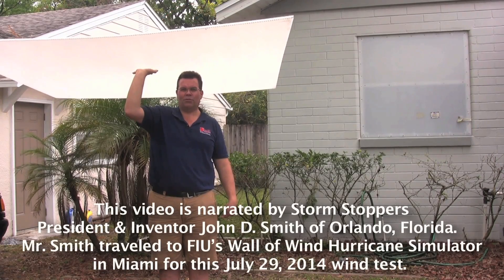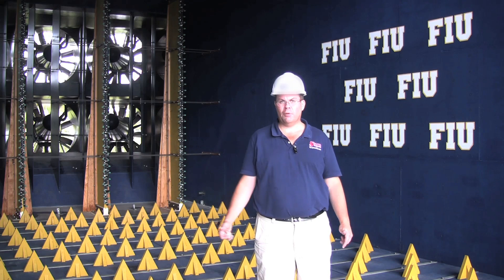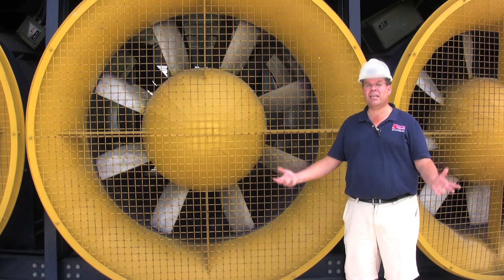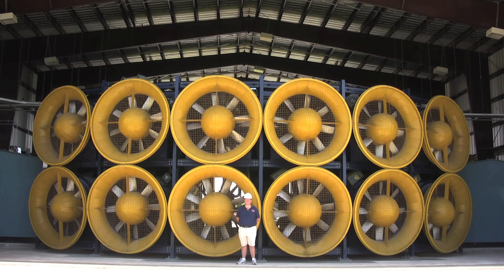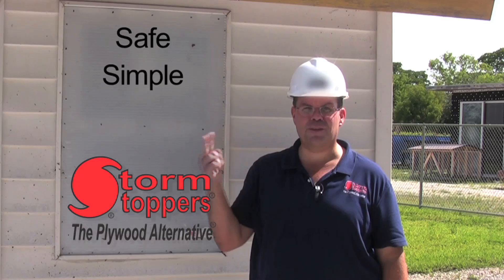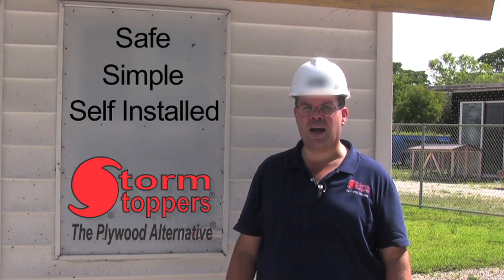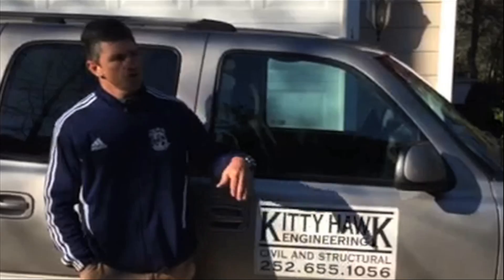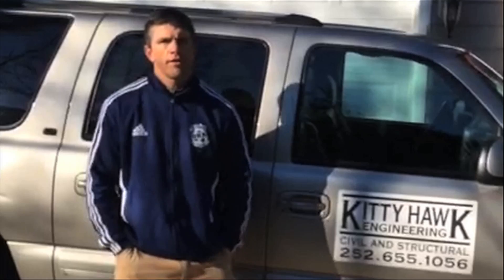Oklahoma Tornado Wind Test in a Hail Storm | Storm Stoppers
Storm Stoppers 143 mph Wind Test in a tornado wind tunnel with an North Carolina Outer Banks registered structural engineer description